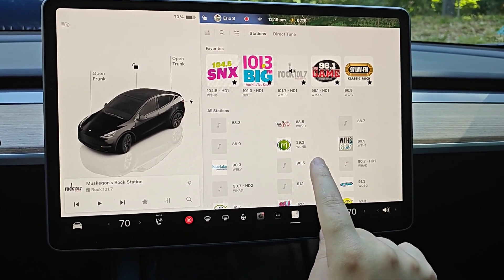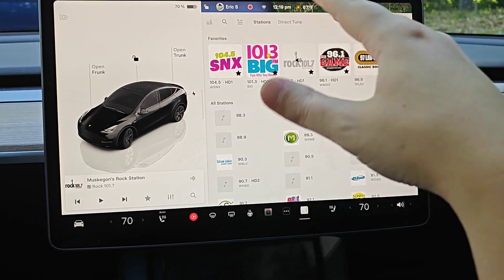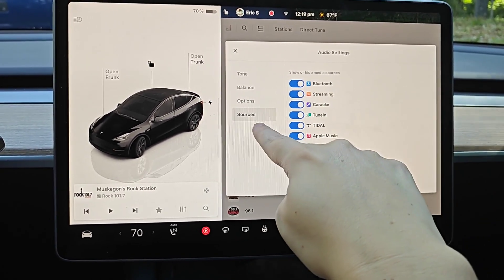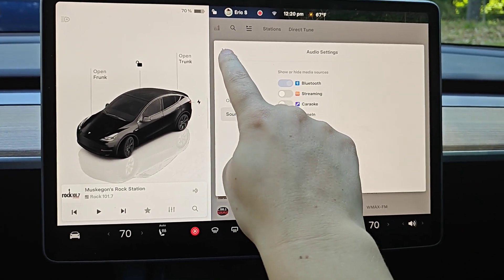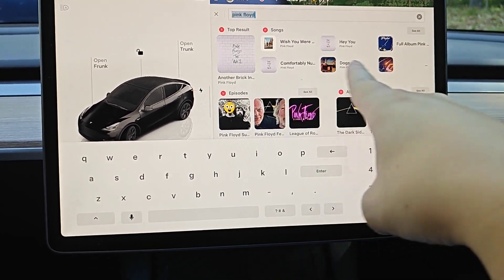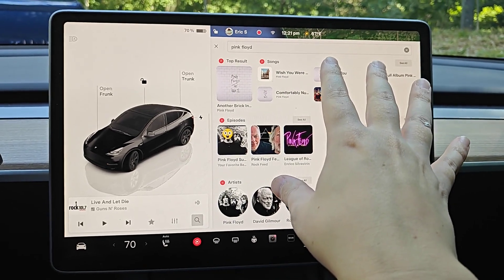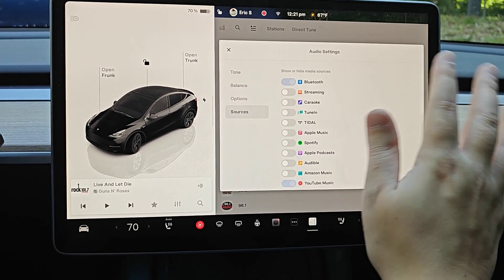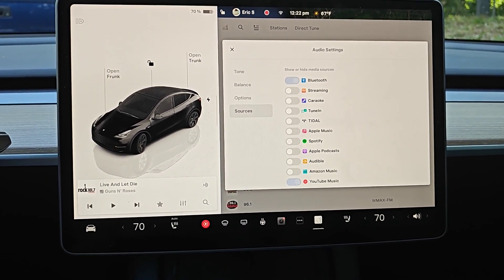Tesla How To Delete Music Apps You Don't Use - Remove Music Apps From Search Results Tesla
Hello, In This Video I Go Over Tesla How To Delete Music Apps You Don't Use - Remove Music Apps From Search Results in Your Model 3 Model Y Model S Model X Cybertruck Example Step by Step Instructions, Guide, Tutorial, Video Help

In this video I walk through the step by step guide, instructions, tutorial on how to get rid of the music apps you don't need in your Tesla Model 3, Model Y, Model S, Model X, Cybertruck. I Hope This Video Helped!